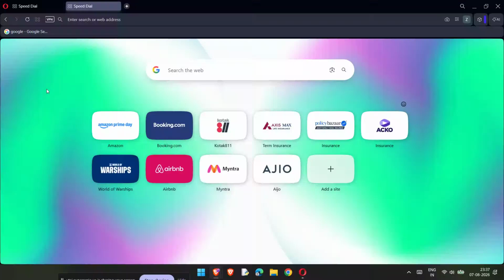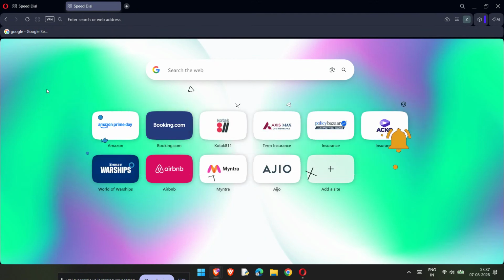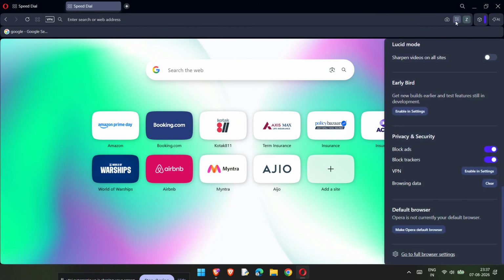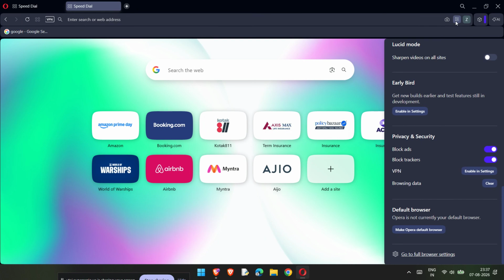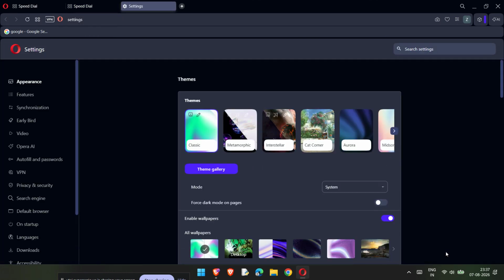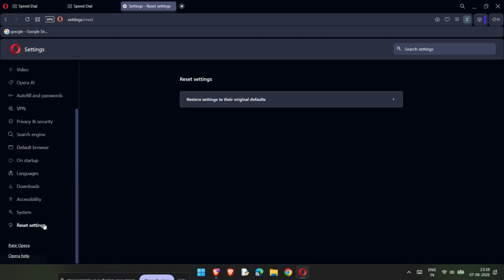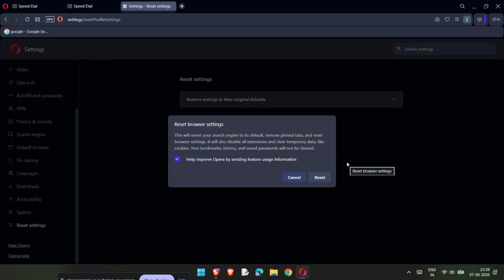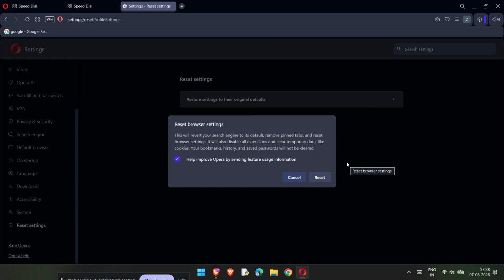How To Reset Opera Browser To Default (Step By Step Guide)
Learn how to reset Opera browser to default in just a few simple steps. This quick tutorial shows you how to access the full browser settings, restore original defaults, and start fresh with Opera.

🕚Timestamps:
0:00 Intro
0:16 Open Easy Setup
0:31 Go To Full Browser Settings
0:44 Find Reset Settings
0:58 Restore Original Defaults
1:10 Confirm The Reset
1:22 Outro

✍️What You'll Learn In This Video:
• How To Open Opera Easy Setup Settings
• How To Access Opera Full Browser Settings
• How To Find The Reset Settings Section
• How To Restore Opera To Original Defaults
• How To Confirm The Browser Reset Prompt
• How To Troubleshoot Opera Browser Issues

💡Pro Tips:
• Back up important bookmarks before resetting if you want extra peace of mind.
• Resetting Opera can help fix performance issues, layout problems, and unwanted changes.
• After resetting, review your extensions and settings to make sure everything is configured the way you want.